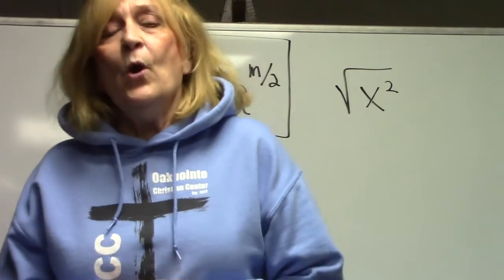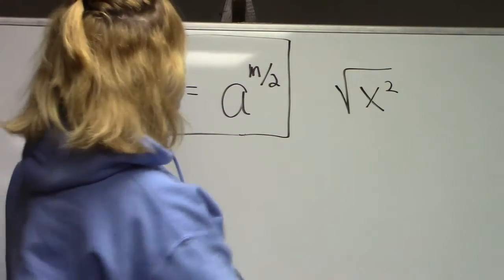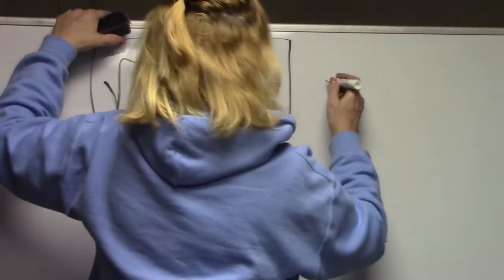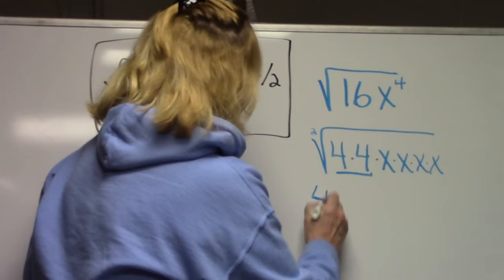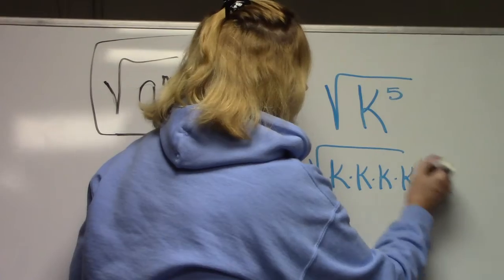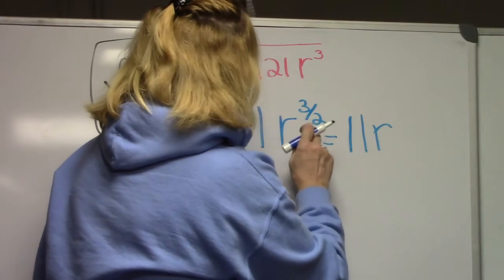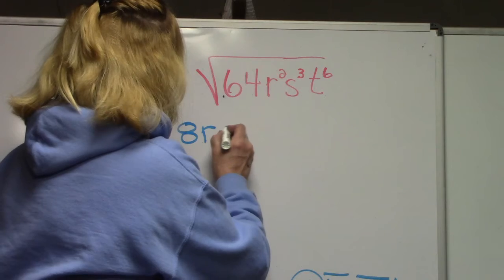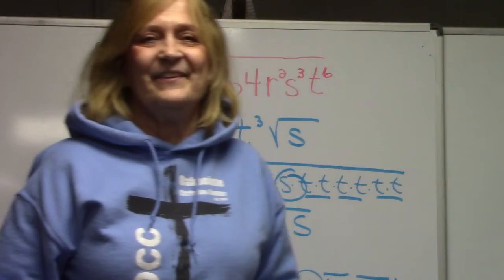Intro Square Roots w/Variables 050420